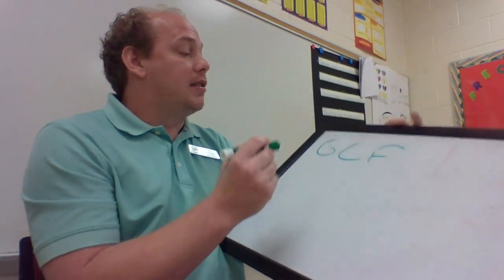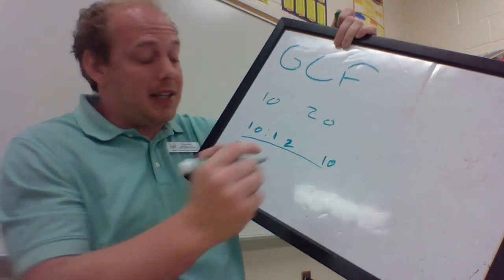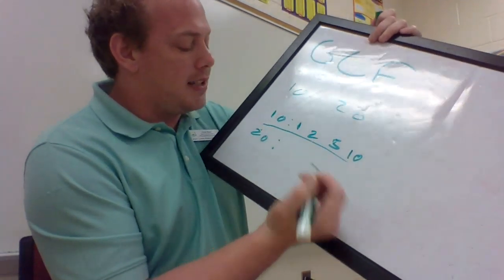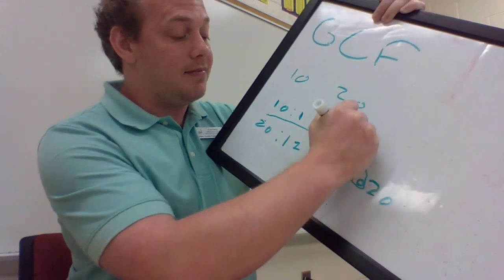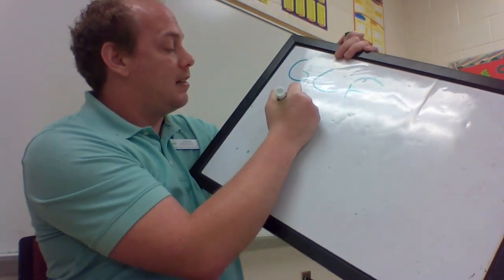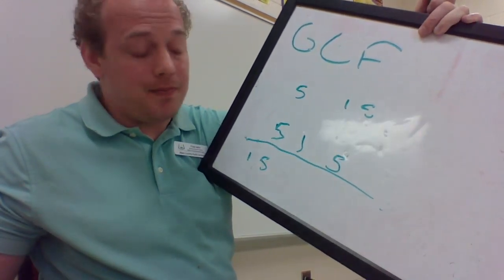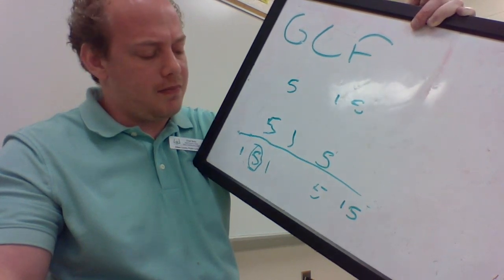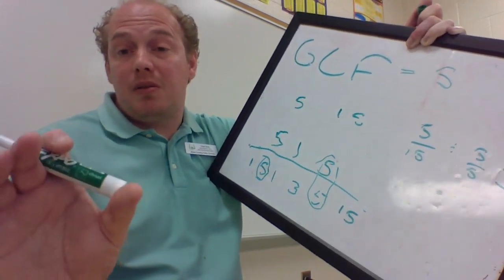Greatest Common Factors